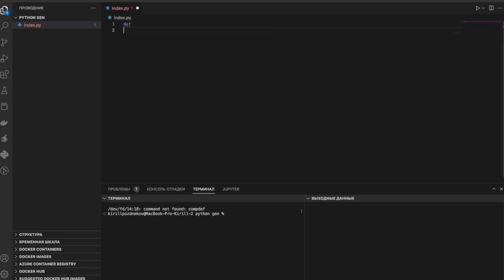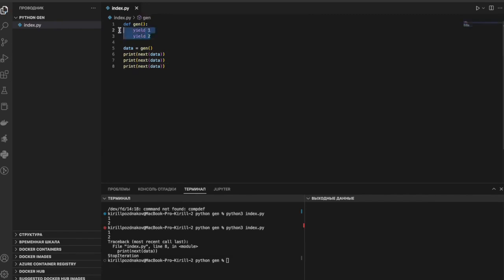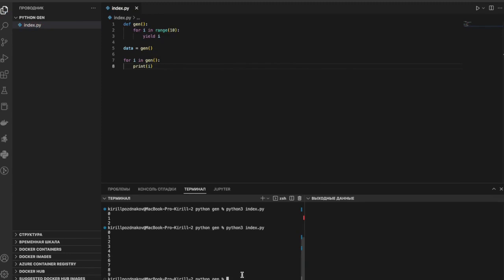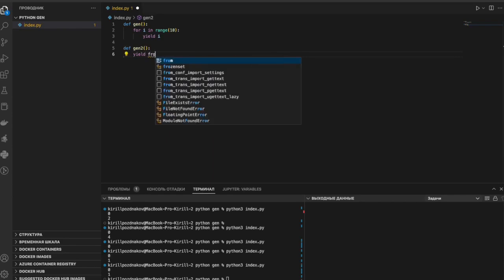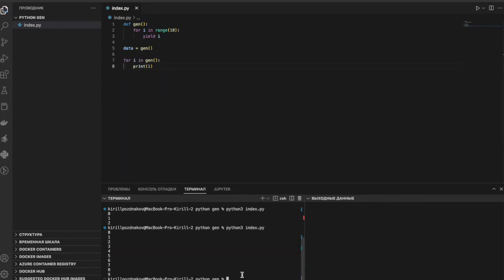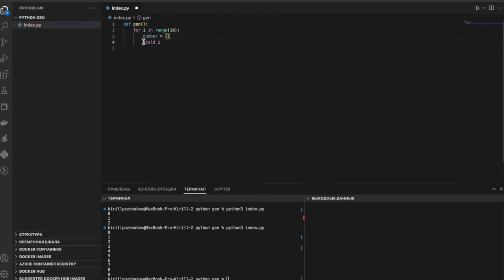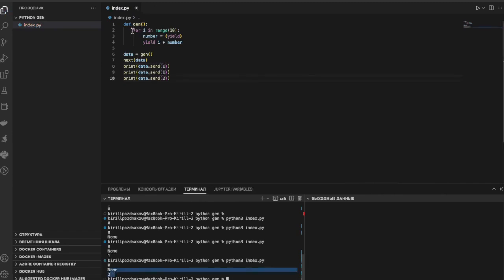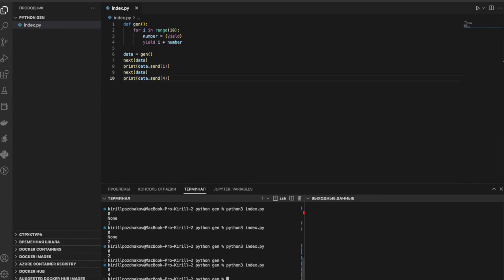yield & yield from in python